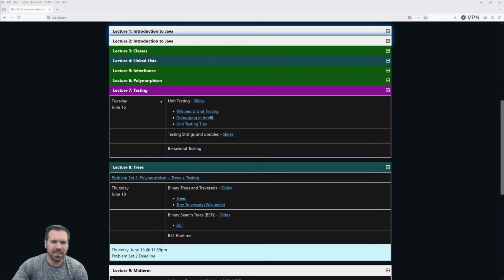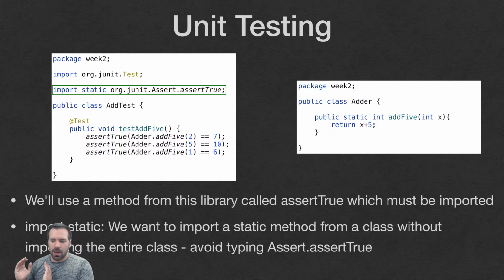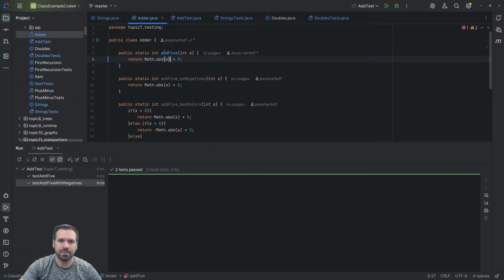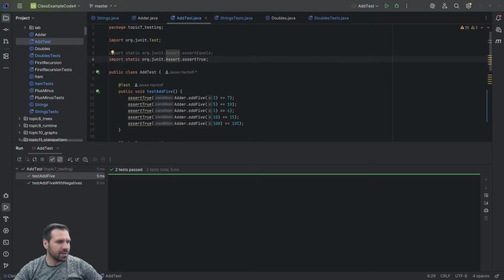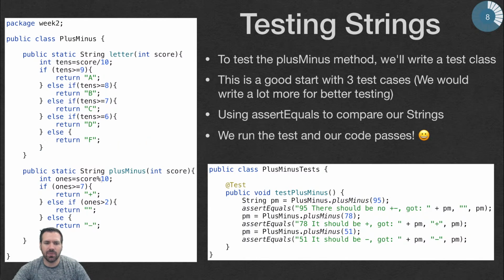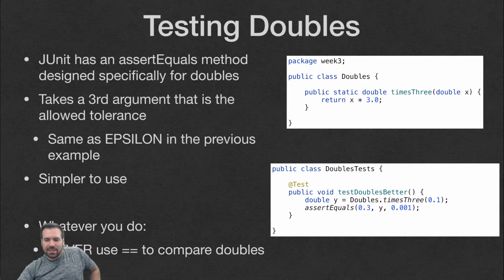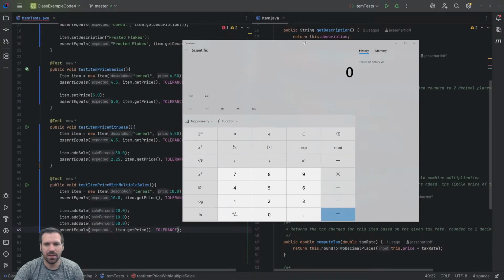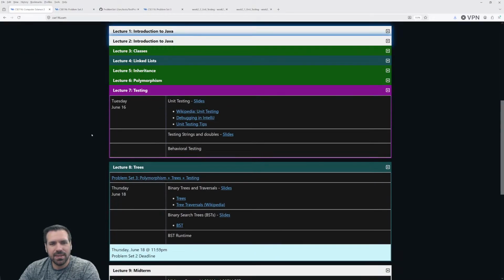CSE116 Lecture 7: Testing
An introduction to unit testing in Java